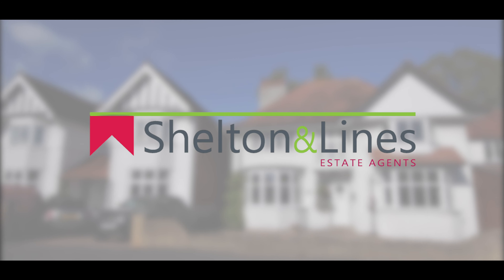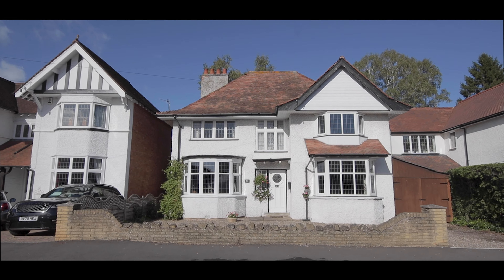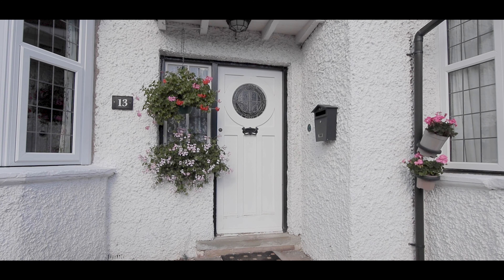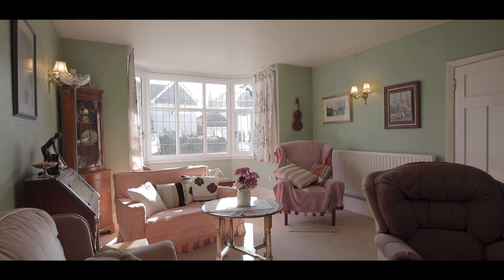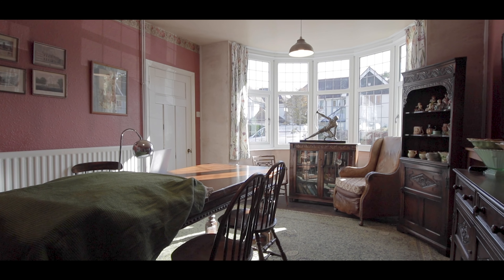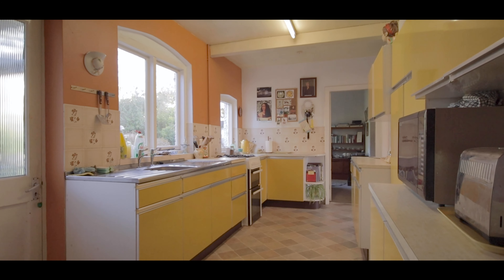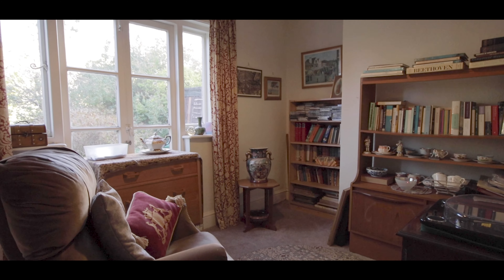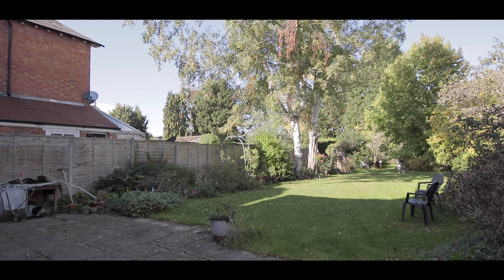13 Blanquettes Avenue, Barbourne, Worcester WR3